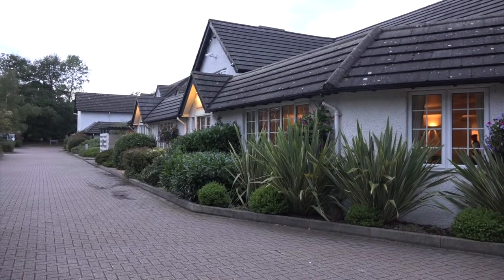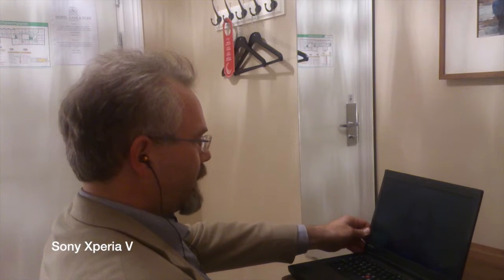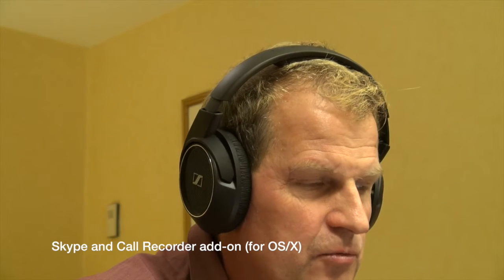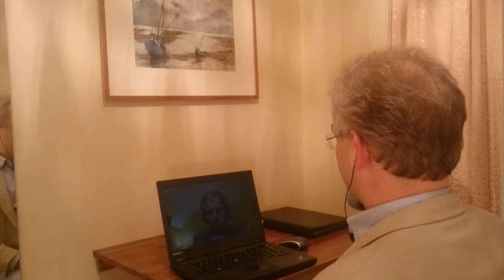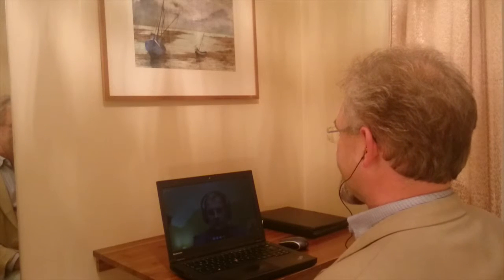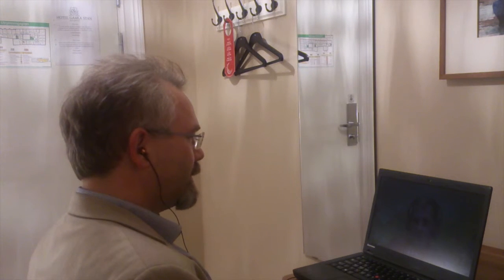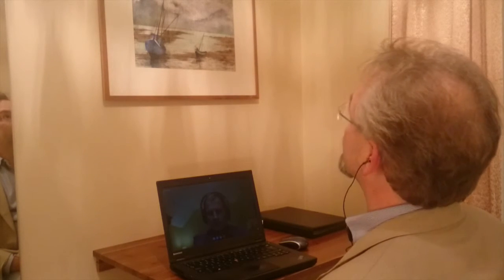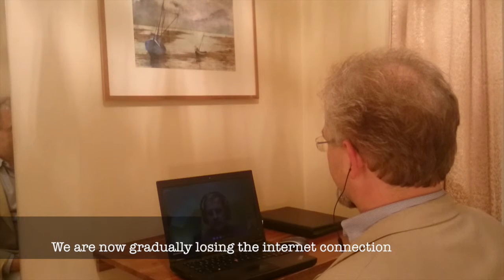Remote video interviews with Skype & 3 cameras each | Greger Wikstrand & Casimir Artmann | How to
Greger Wikstrand and Casimir Artmann do a remote video discussion with extra cameras allowing better and more lively editing of the result. Discussion covers equipment and software used, considerations for camera placement and some of the difficulties you can encounter.